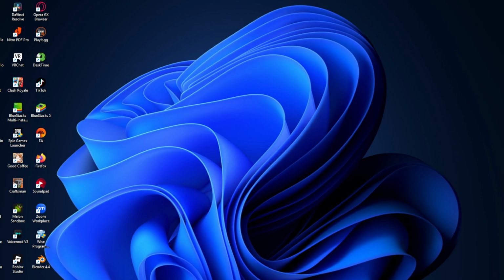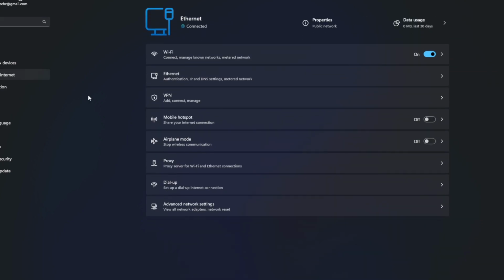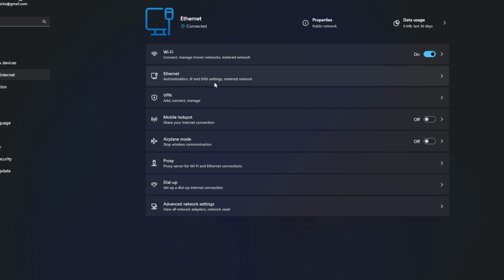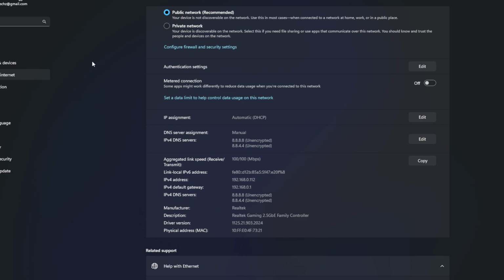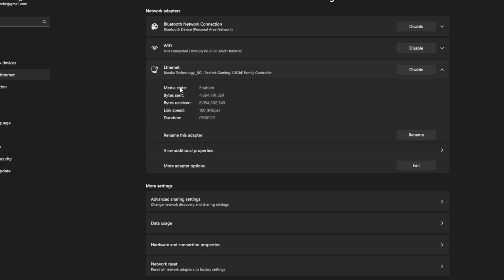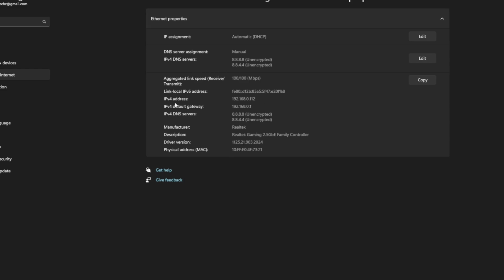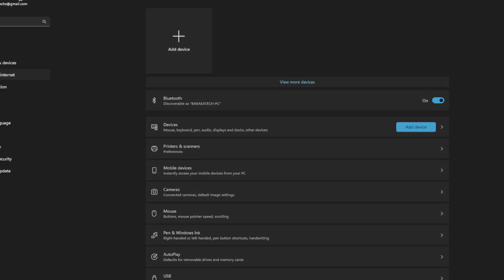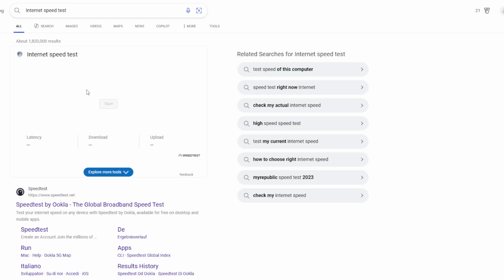How to Check Network Connection Tutorial - (2026)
In this video, you will learn how to check network connection quickly and easily. This tutorial covers simple steps to test your internet status, troubleshoot connection issues, and verify WiFi or Ethernet stability. Perfect for beginners wanting to improve their network setup and fix common connectivity problems.